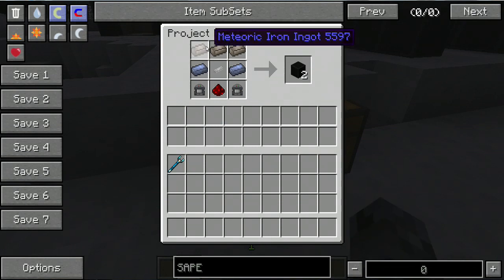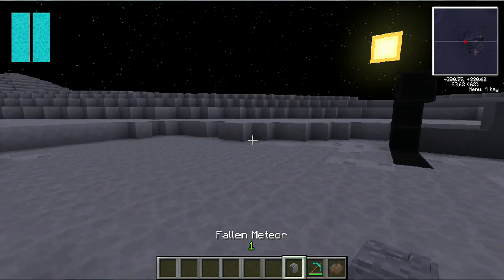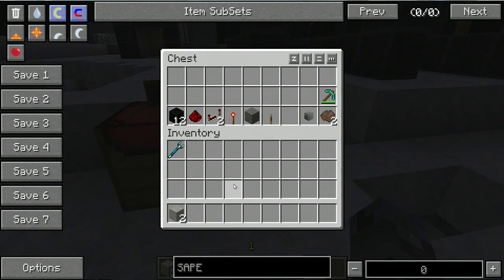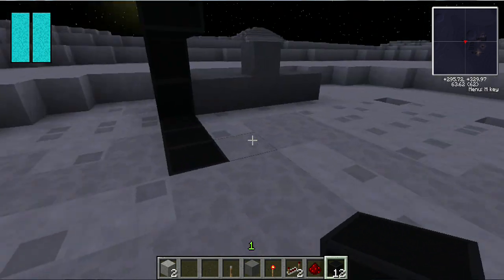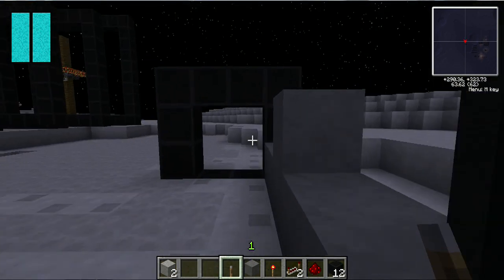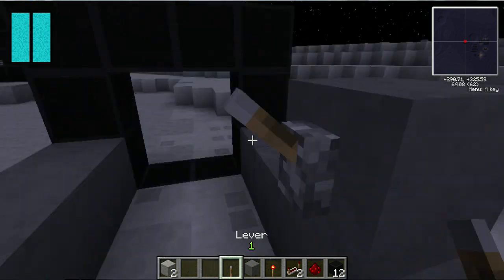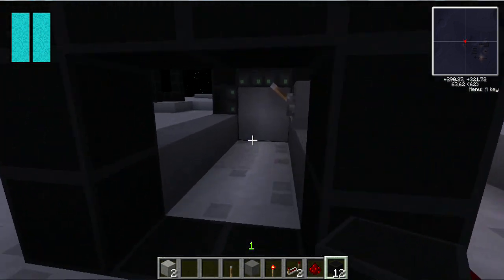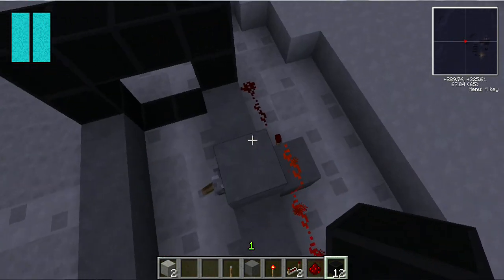Tekkit Tutorial Update - Airlocks 101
This is a Tutorial for the Tekkit Mod Update which has been released improving alot of the Mods in it and it will show you how to make an Airlock on the Moon/Spacestation with hints and tips as well.

Be sure to Like, Favorite and share the love!!